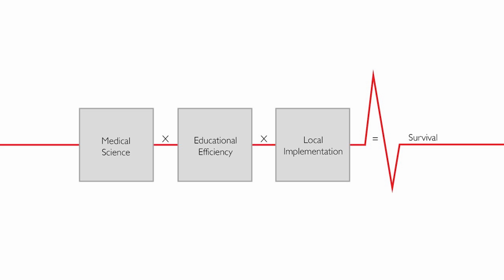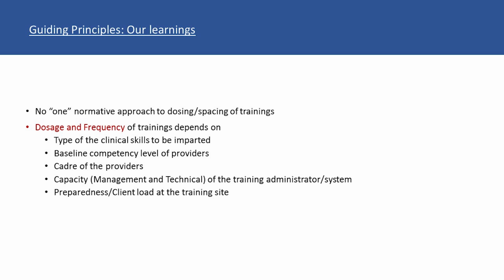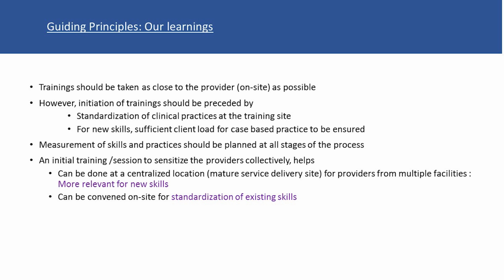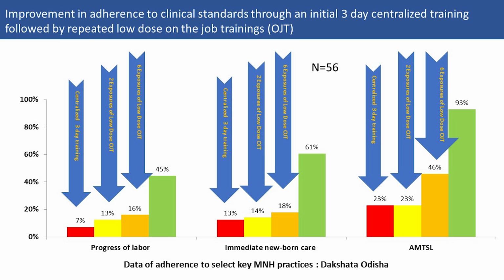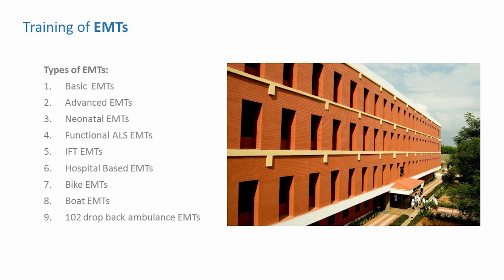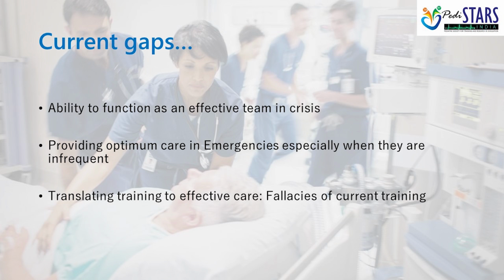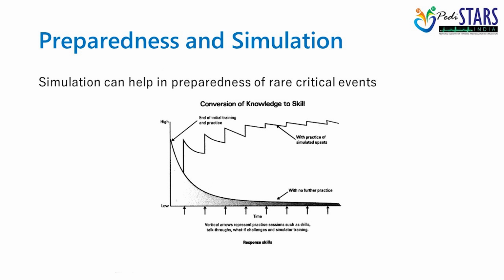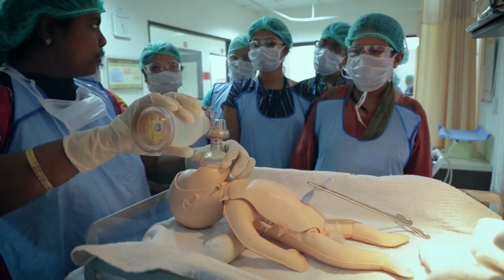Webinar 1 - An Introduction to Simulation-based learning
The first in the series, this webinar focuses on the following areas:

• What is simulation based learning? - Unni Silkoset & Dr Rashmi Aradhya, Laerdal Global Health
• Rolling out the largest competency based learning in India and the role of simulation in it - Somesh Kumar, Jhpiego India
• Simulation based learning in Emergency training – Dr Ramana Rao, GVK EMRI
• In-situ simulation and how you can implement it in your organization - Dr Rakshay Shetty, PediSTARS